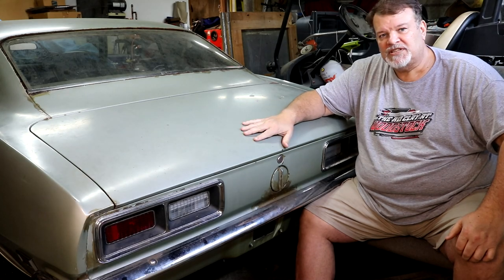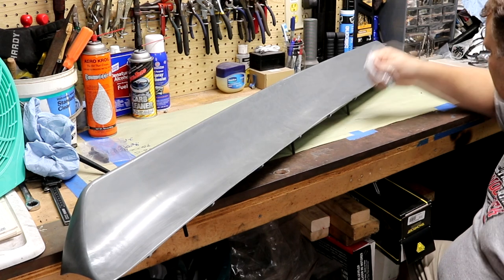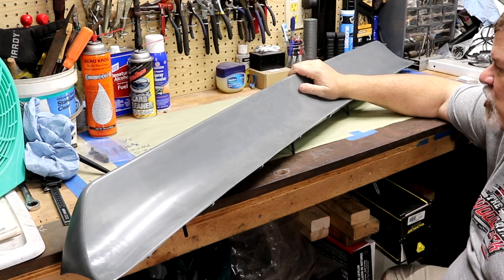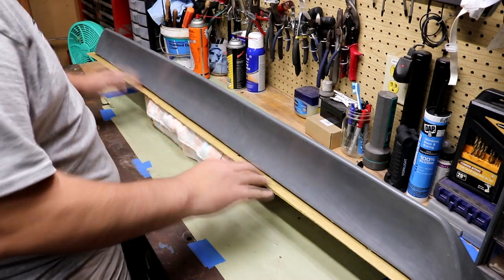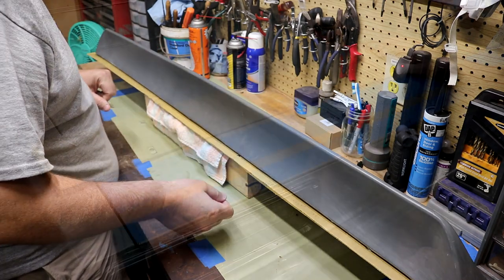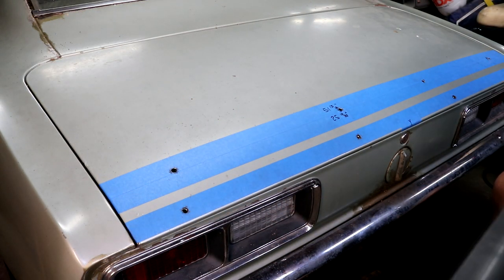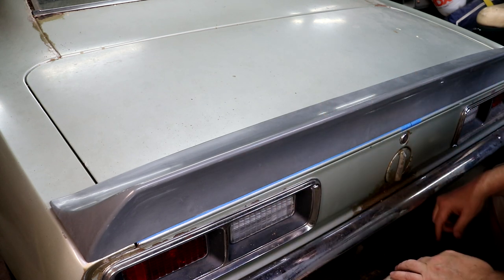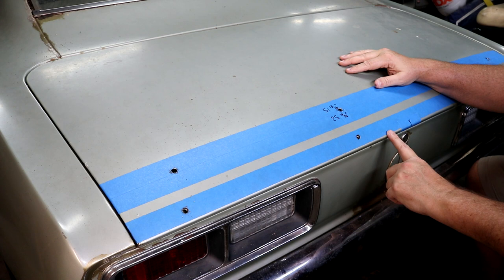Rear Spoiler Installation | 68 Camaro | The Mistress Ep02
In this video, I install an OER Rear Spoiler on a 1968 Camaro.  The Spoiler did not come with a pattern or template, so I had to create my own to make sure that the mounting holes that needed to be drilled, would be in the correct location.

This is one of many videos to come on my 1968 Camaro named, The Mistress.  This video along with a few more will be published close together as these are a few upgrades that I am making to this car in preparation to my son and his bride, driving away from their wedding.